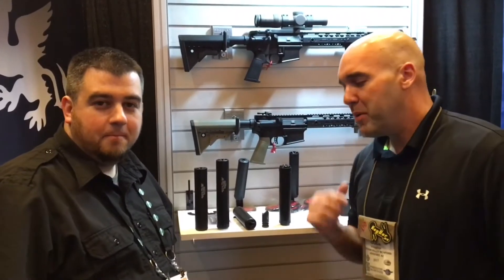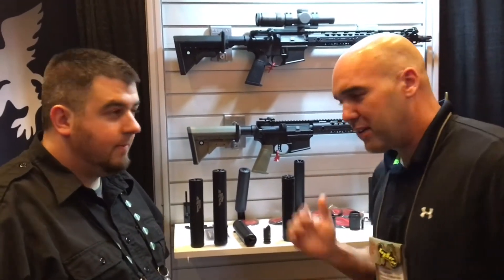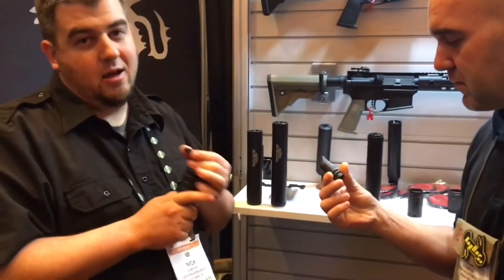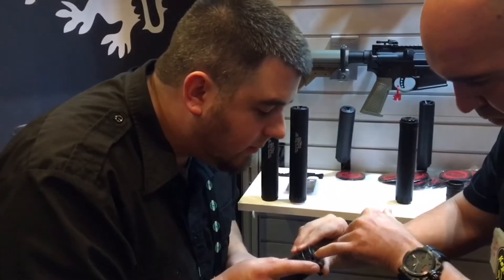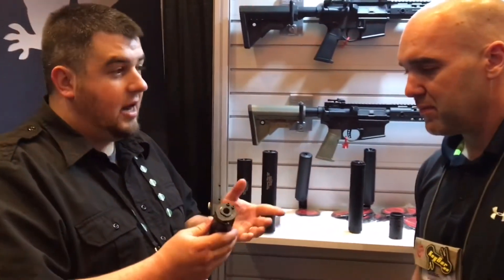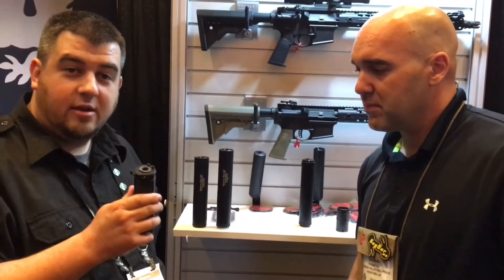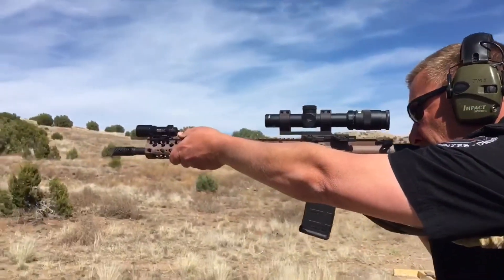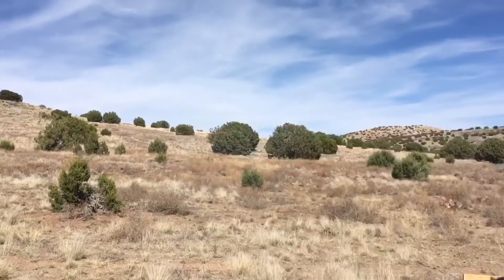SVCOMP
The SVCOMP gives the war fighter and patrolman the tactical advantage with zero muzzle rise and breach-in-stride capability.